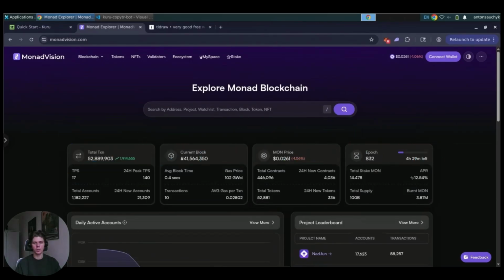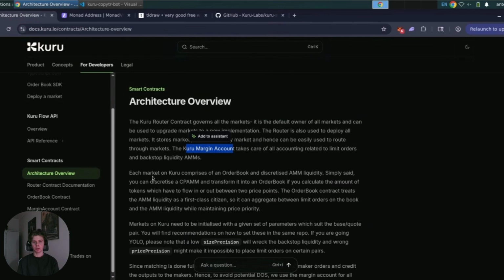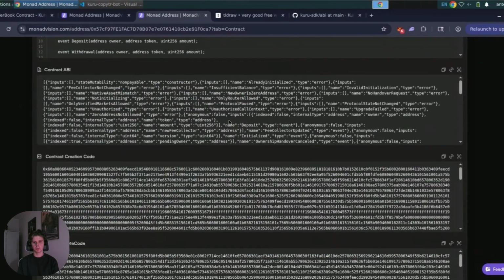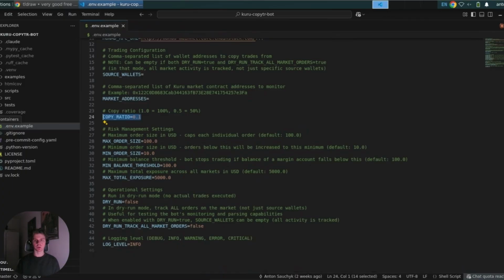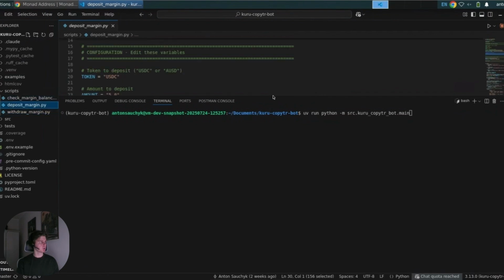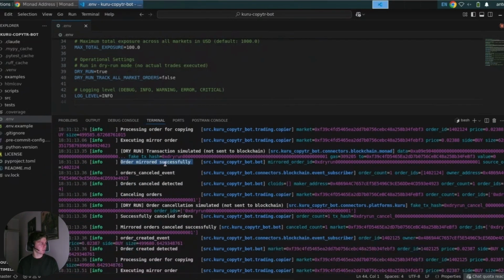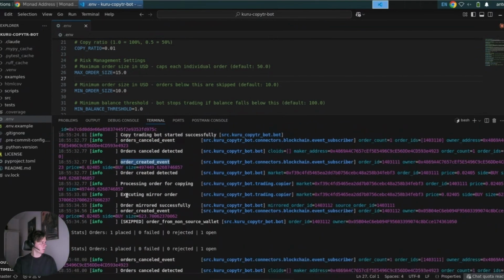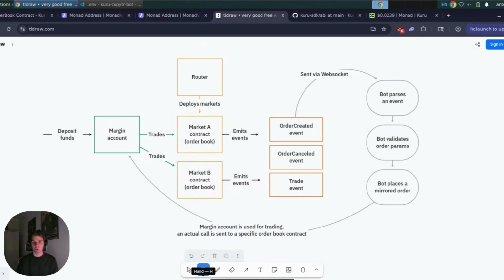Create a Kuru DEX trading bot on Monad